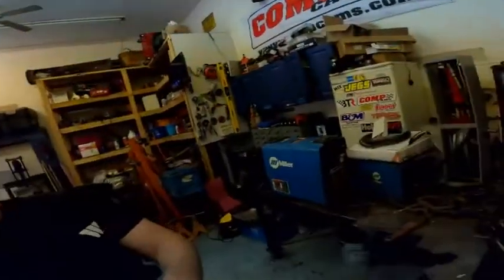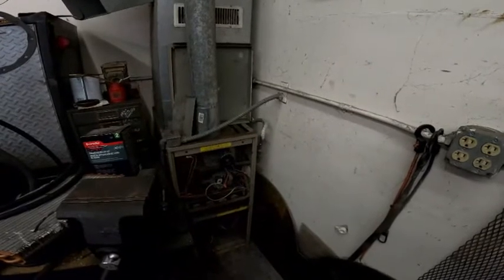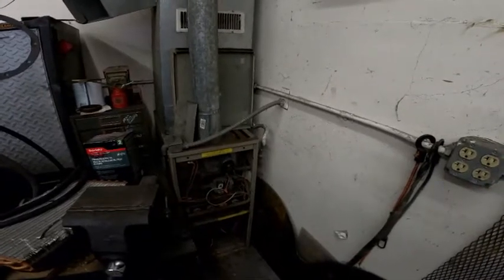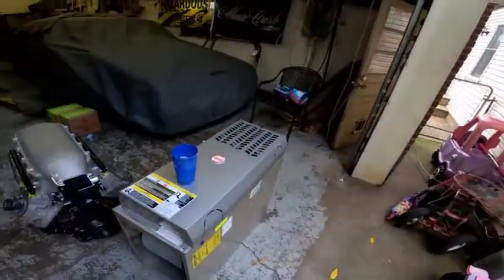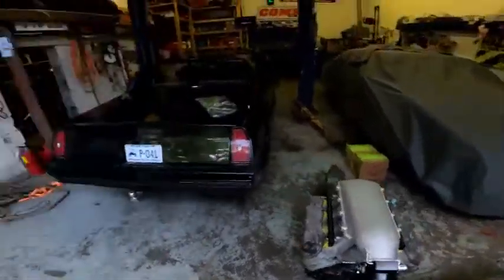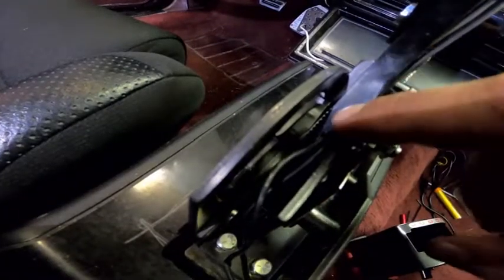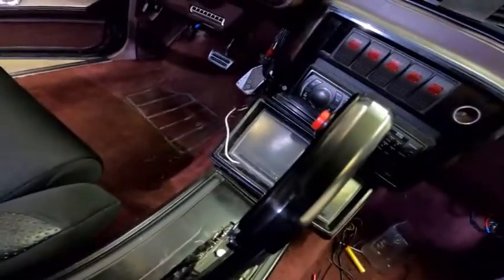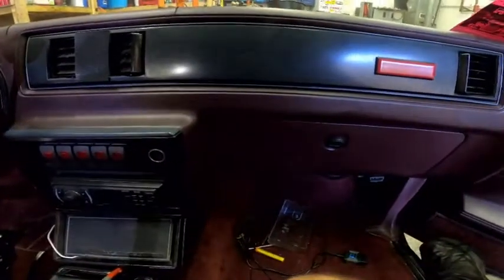B&M SHIFTER MOD / 4L80E SLOPPY TRANS BRAKE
So in this video i show u how we installed are own button into a b&m shifter to save 100 dollars. The button we used were off amazon and come in a 20 pack for 10 bucks. This is a simple mood you can use to have a button on the shifter for a trans brake or whatever u need a button for. We also did a 4l80e sloppy trans brake that i explain a little but u can search 4l80e sloppy trans brake online and it will show u step by step how to do it. We also talk about what's going on in the garage in the next couple days.